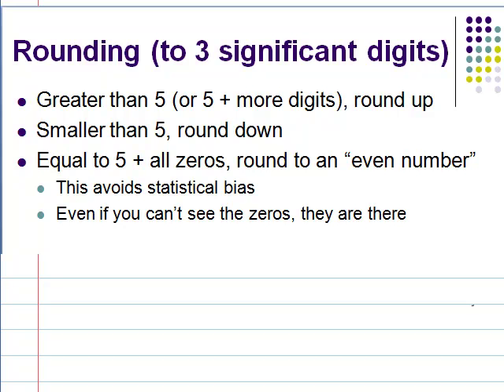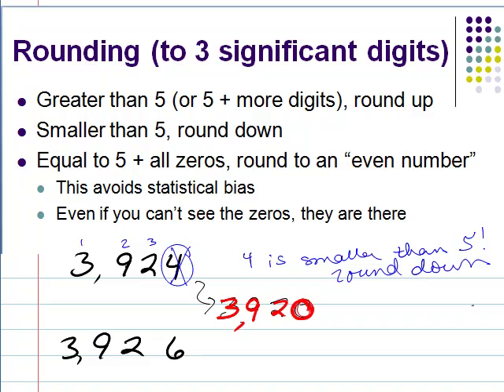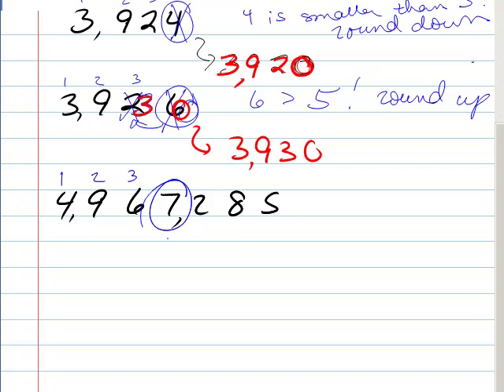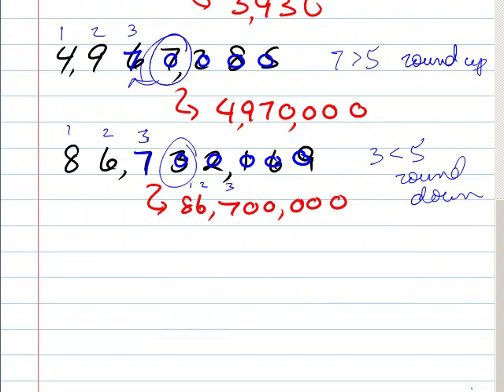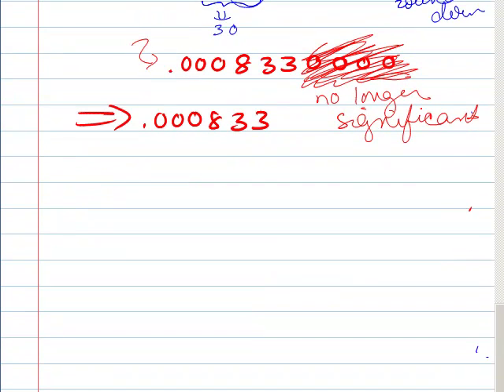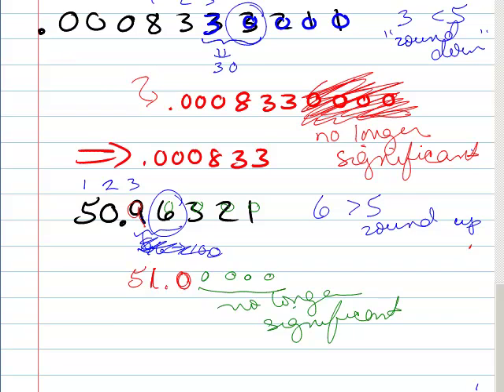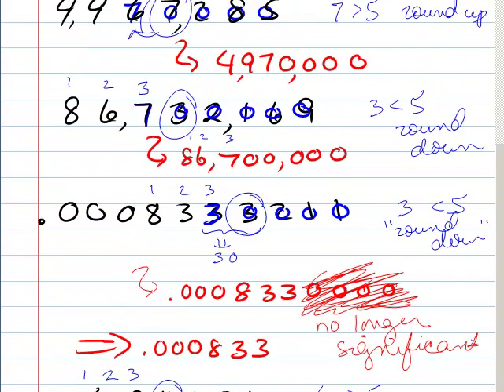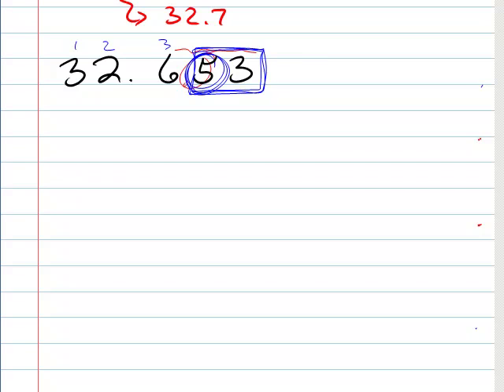Rounding, Part 1 of 2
More than you ever wanted to know about rounding for scientists and engineers